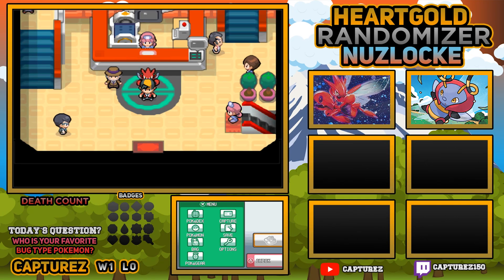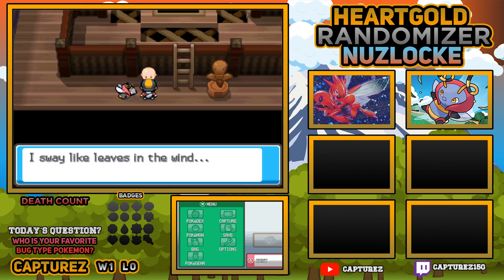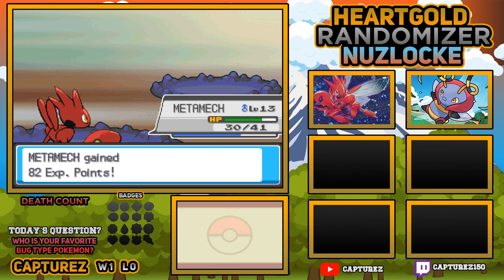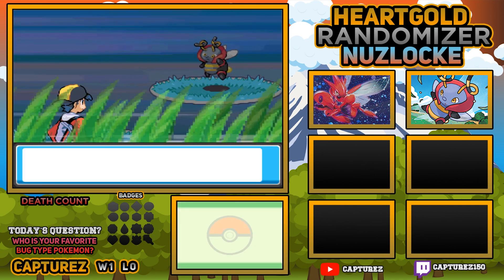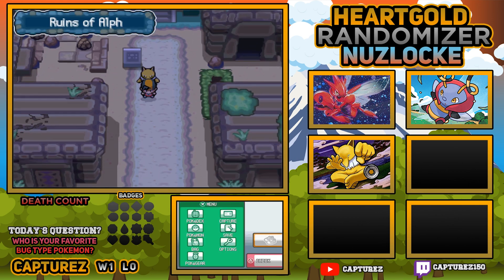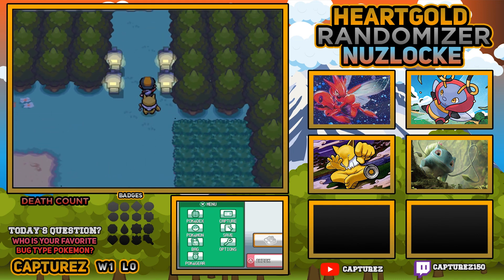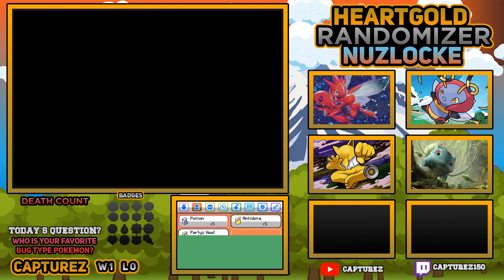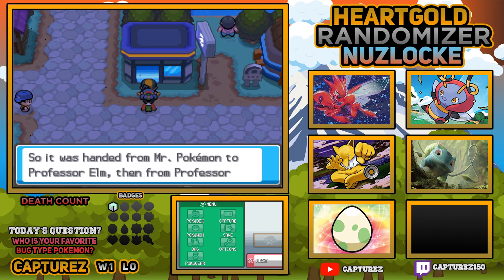THE RISE OF FALKNER!!! Pokemon Heart Gold Randomizer Nuzlocke Episode 2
A new beginning has started!! Come follow our journey around the Johto and Kanto (if we get that far) regions as we playthrough Pokemon Heart Gold
In episode 2! We take on the first Gym Leader! We also add some more Pokemon to our team for this long journey!!

Please comment on out QUESTION OF THE DAY!!

Everyone who comments has a high chance of getting a Pokemon named after them!